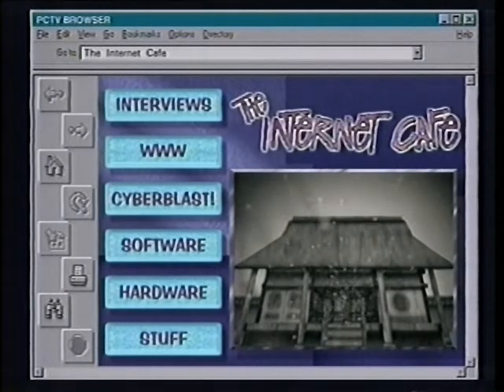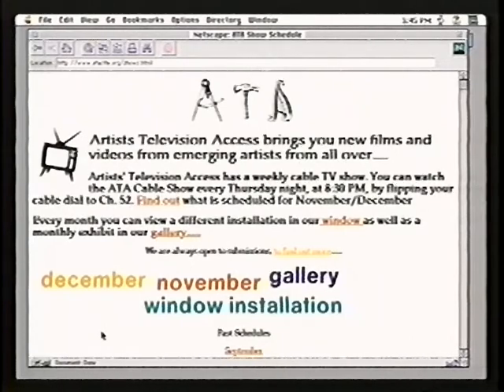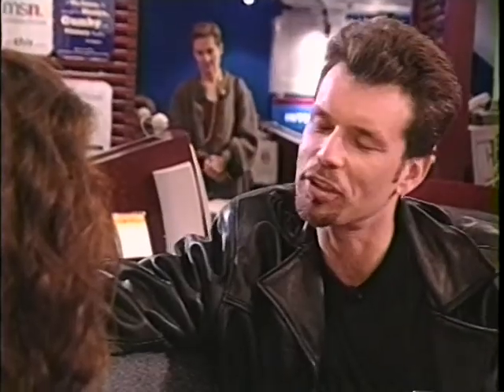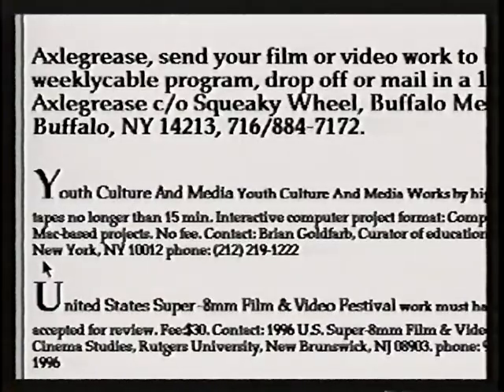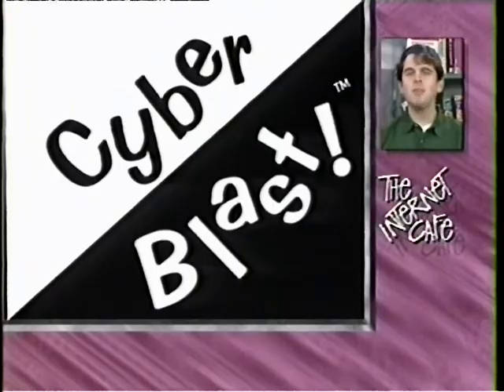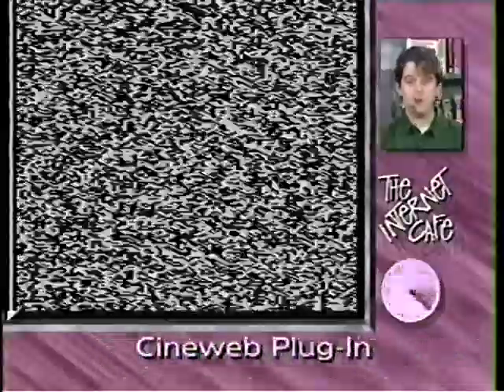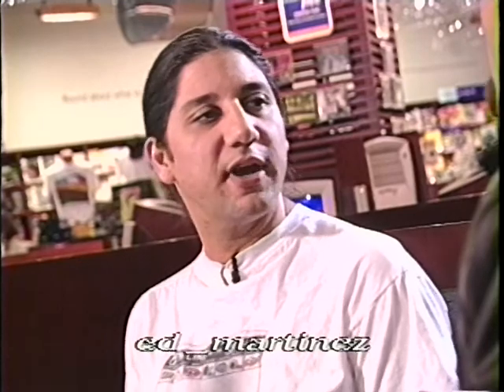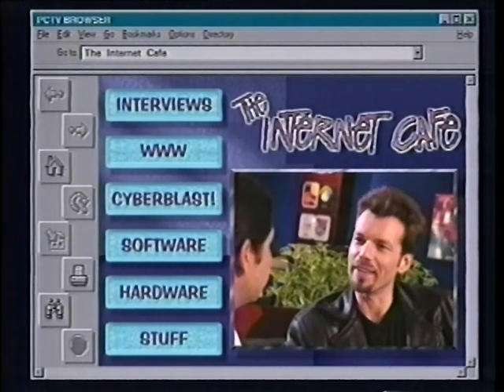Net Cafe - Movies Online (1996)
How to play emulators in any Xbox (One, Series S or X) today in 2021 Hollywood quickly discovered the web as a tool for promoting films. But film makers have also discovered the web as a new medium for sharing information and distributing their creative output. This program looks at several Hollywood oriented web sites incuding atasite.org, the site for the Artists Television Access organization; a site devoted to the film "Monty Python and the Holy Grail"; and lowres.com, a site that runs an online film festival. Ed Martinez, a Hollywood special effects expert, guides us through web sites focused on special movie effects. Also a demonstration of Stephen Spielberg's Directors Chair, software that lets you create your own movies and run a Hollywood production studio. Shot on location at the CyberSmith internet cafe in Palo Alto, California. Hosts are Jane Wither, Andrew deVries, and Stewart Cheifet. Originally broadcast in 1996.